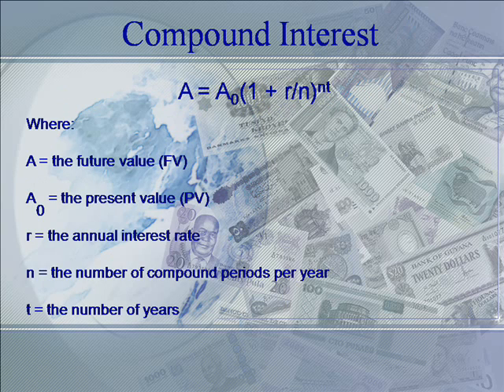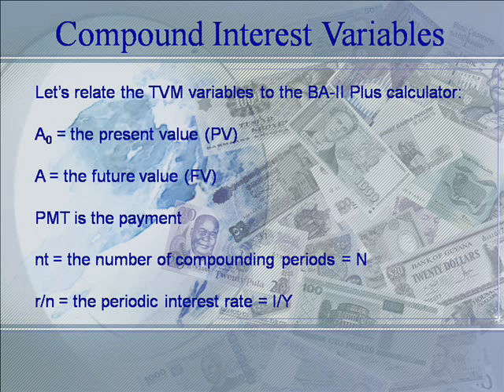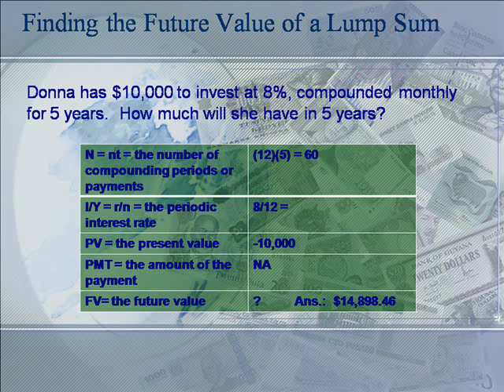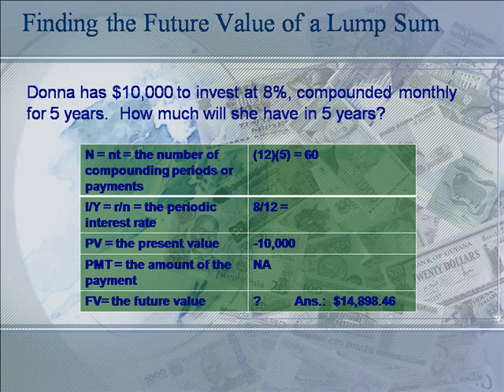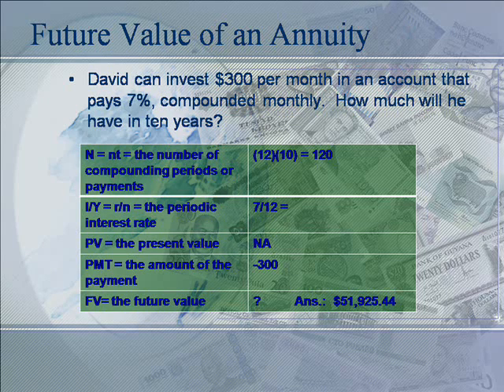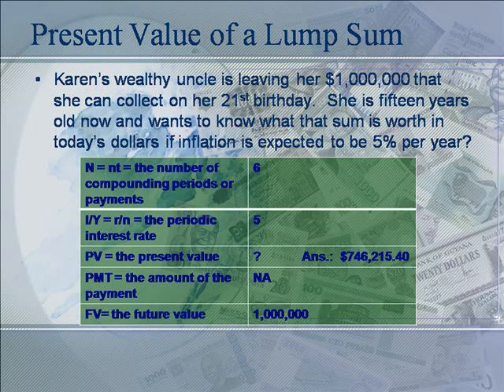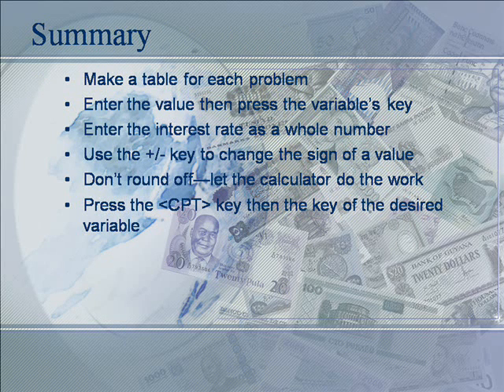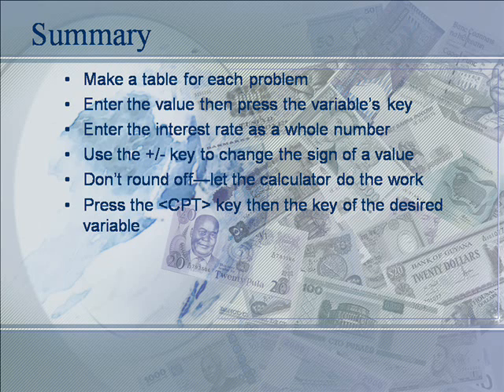Using the BAII Plus for TVM Problems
The basics of using the Texas Instruments BA-II Plus calculator to solve time value of money problems.